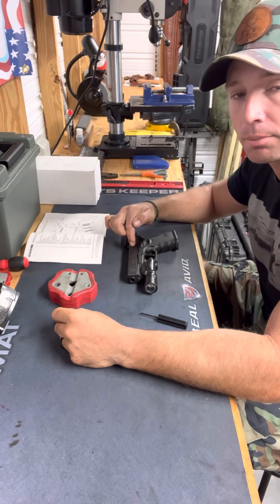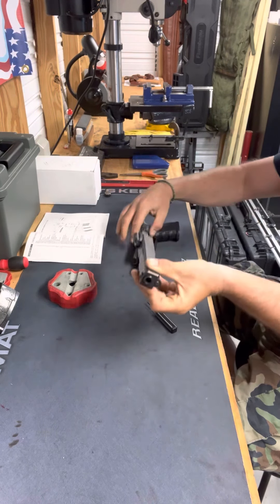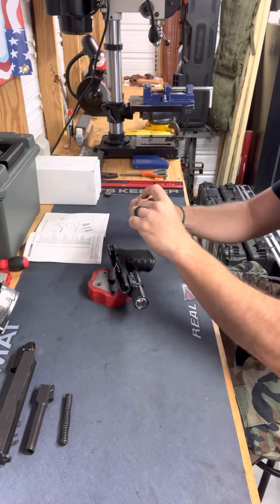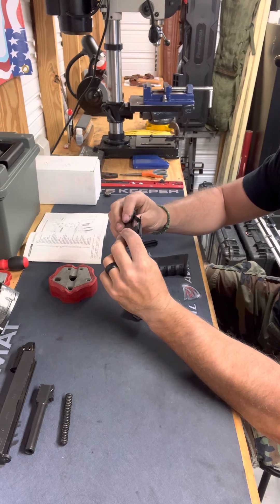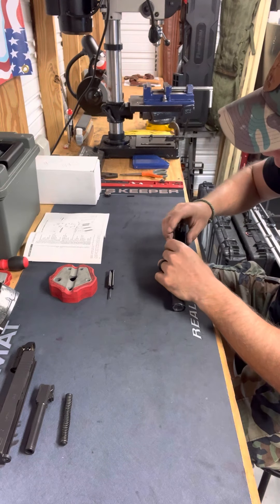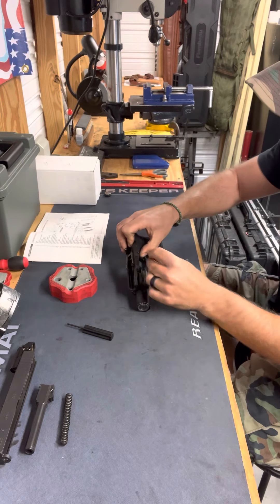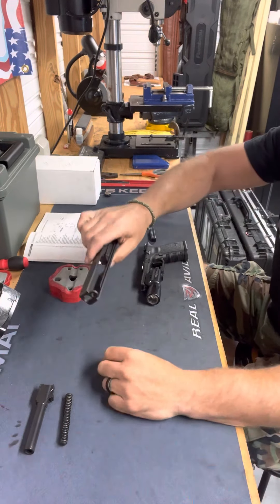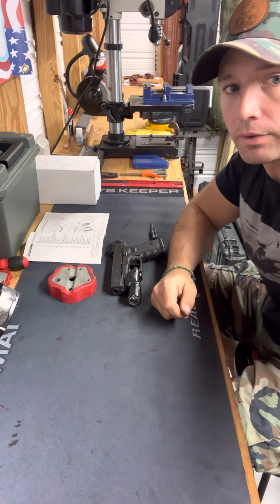Detail strip of a Glock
How to properly detail strip a Glock